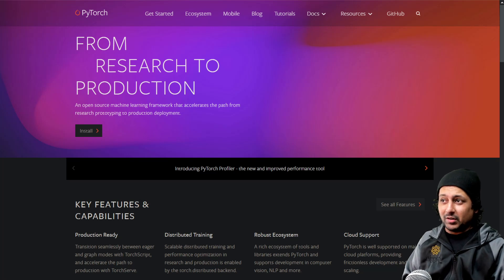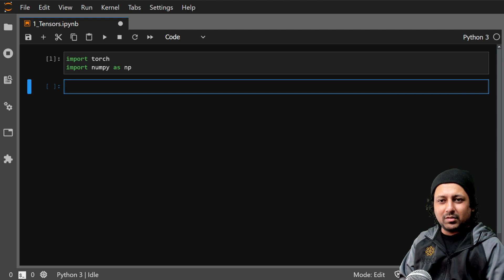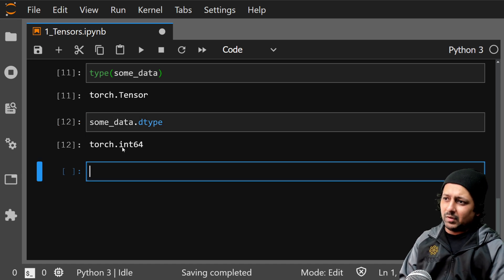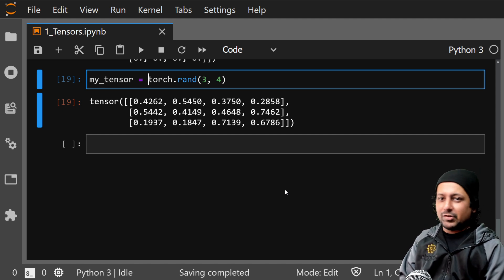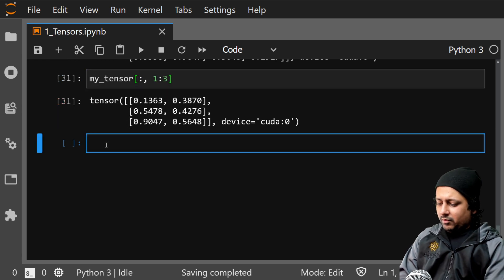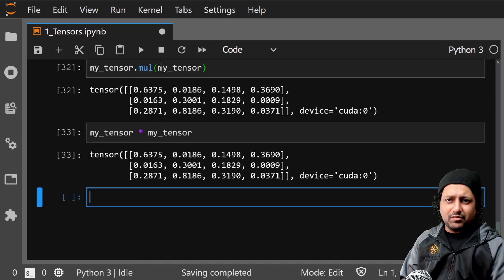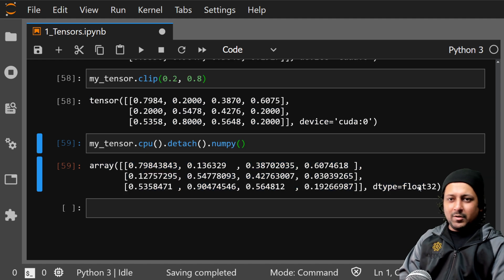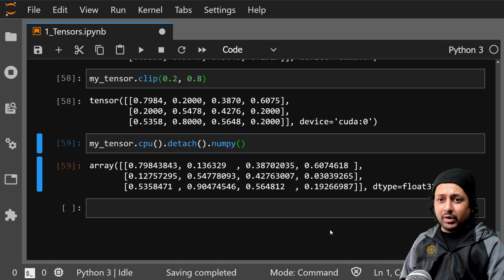1. Tensors in PyTorch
In this video, I discuss Tensors in PyTorch.

Please take a look at documentation of tensors for more functions